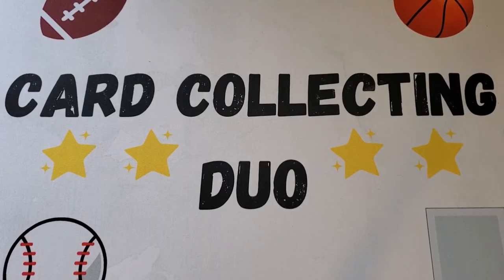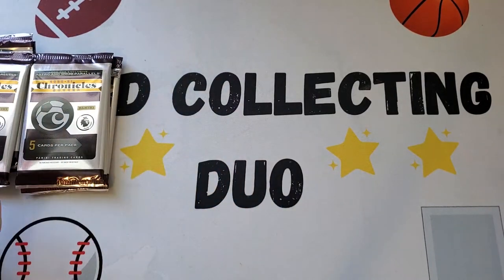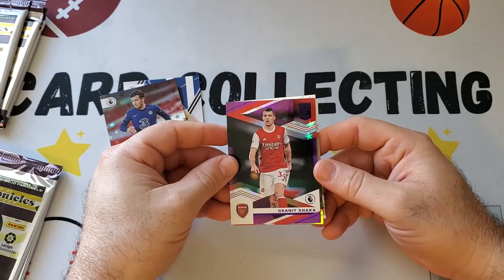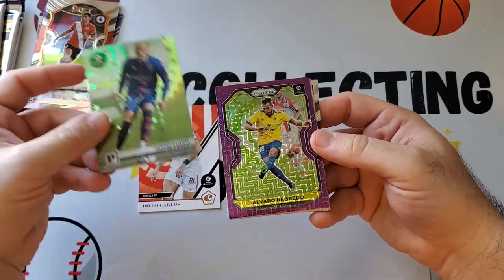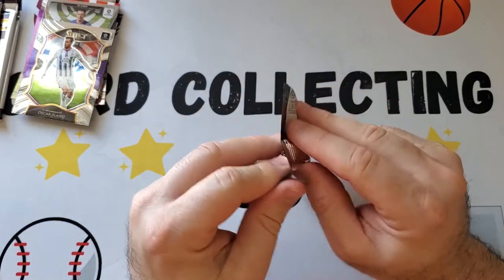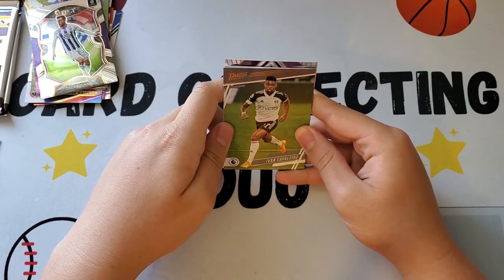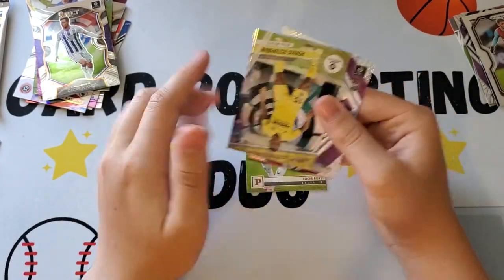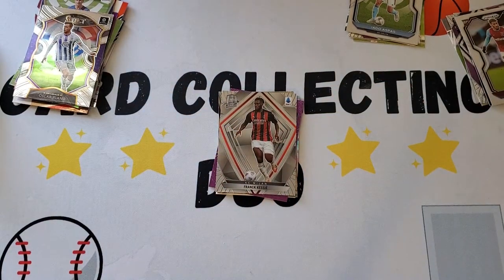2020-21 Chronicles soccer packs- multiple rookie parallels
We open 2 cello packs of Panini Chronicles soccer cards. Some nice purple mojo and astro cards, though we don't know all the players...